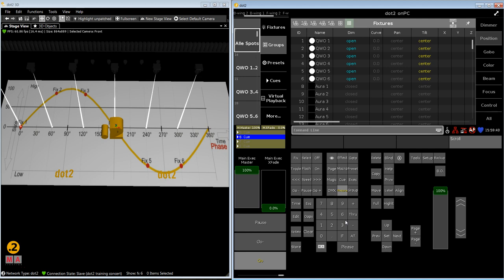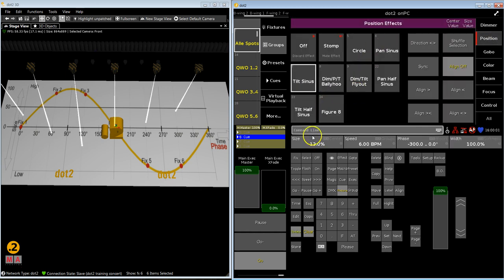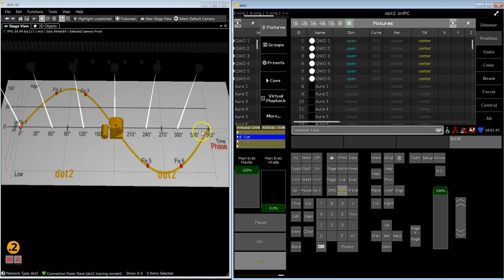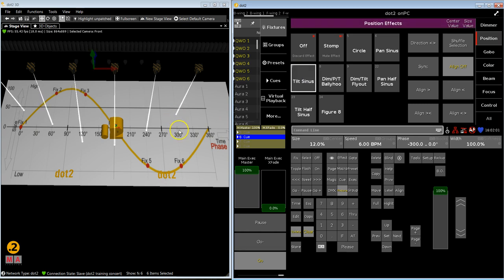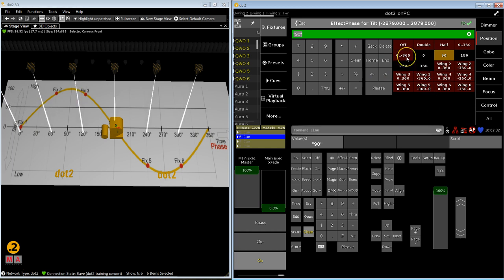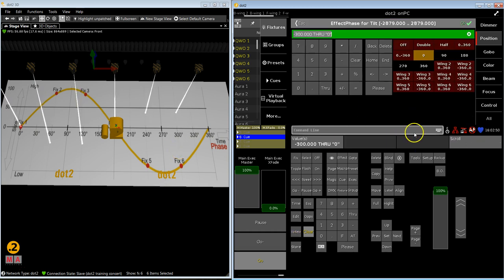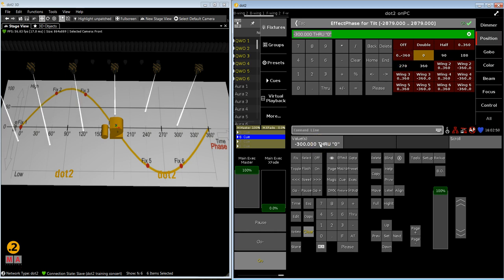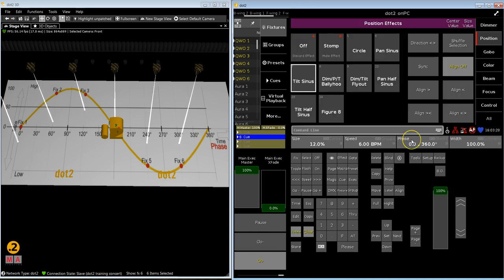dot2 | Tips+Tricks No.39 [EN] | Basics for Effects Part 5 – Again Phase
Hello again,

in this tips and tricks clip for dot2, we talk again about the phase angle.
We show show on what basis the console spreads the phase angle out in default and how you can use the align function for that.

Cheers,
Qincy